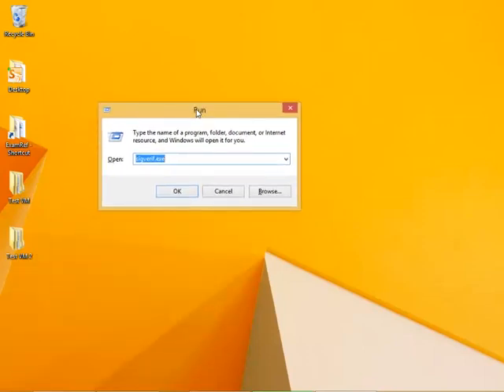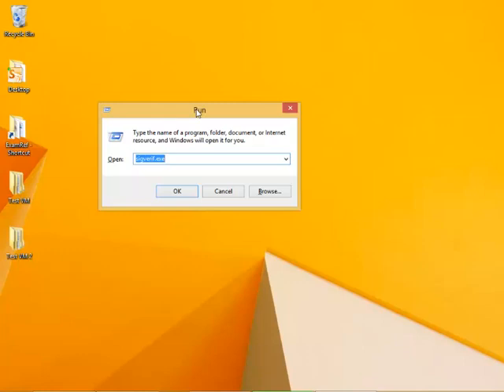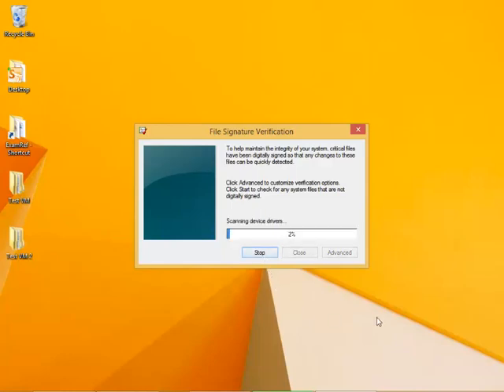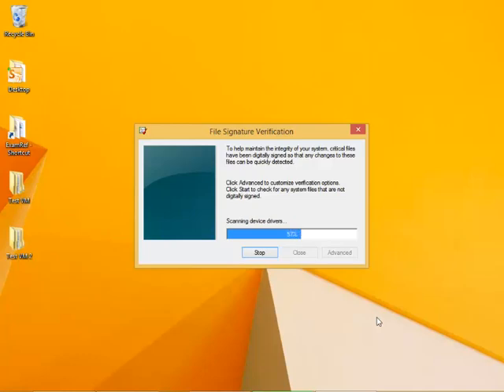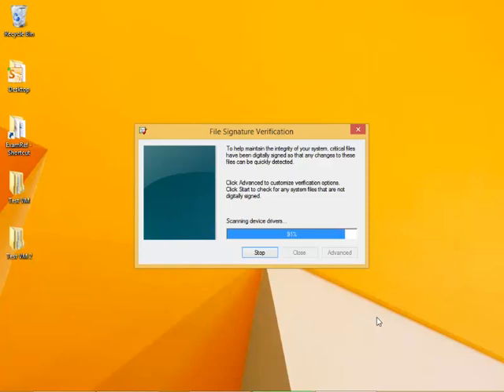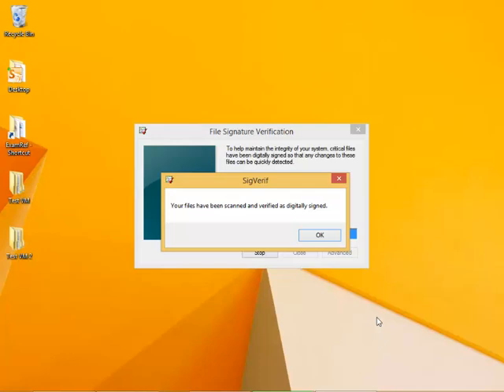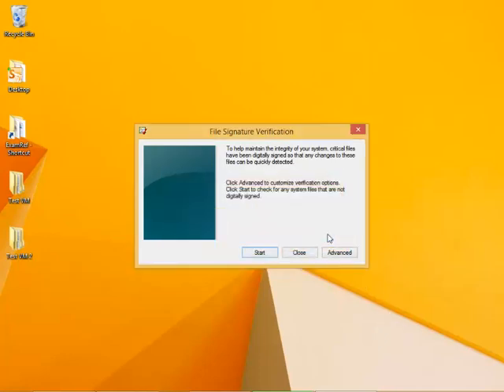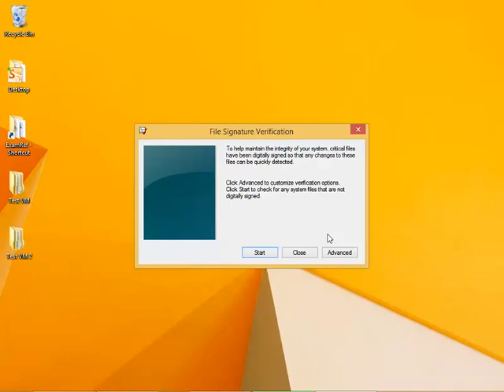Windows 8.1 Find and Uninstall Unsigned Drivers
Use the Signature Verification Tool to seek out unsigned drivers and their locations